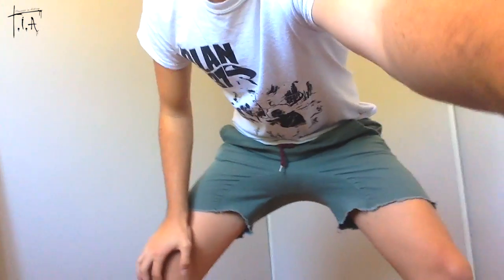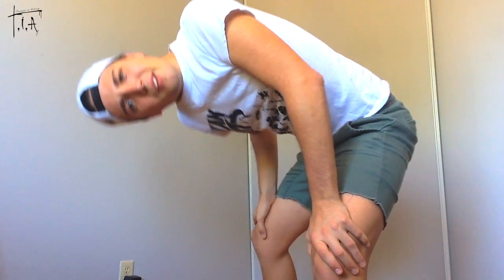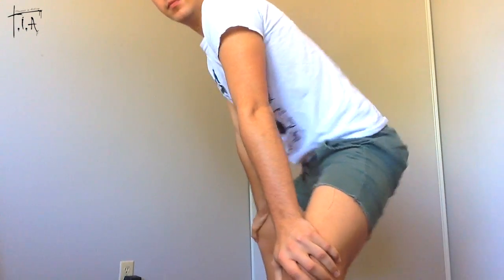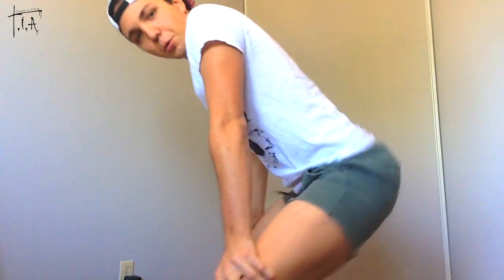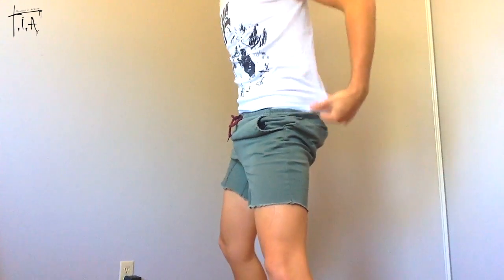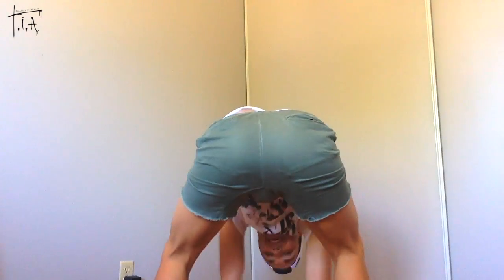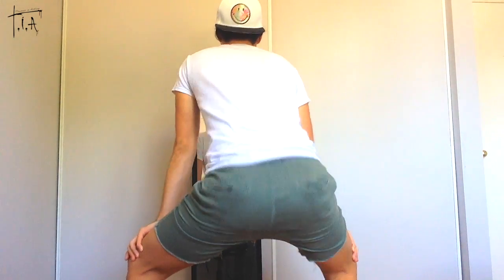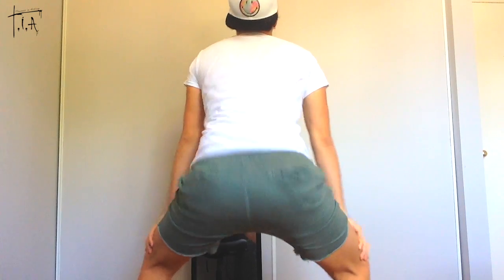Learning how to twerk - Video reply to siennaspaldingtv.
HAPPY WEDNESDAY EVERYONE!

So I've always thought the twerk was a very sexy dance move and wanted to test the water today by giving it ago!

I found this HILARIOUS youtuber named Sienna Spalding who posted a "how to twerk"  tutorial with her friend Amanda which I followed step by step today! I had so much fun actually! .

The video was hilarious and pretty useful as you can see in my reply hahahahah i didn't quite get all the moves but I got a good little twerk happening!

You should deffinately go and check her out and watch her stuff, you'll feel amazing after feeling her energy!. THANKS SIENNA!

Love ya'll!